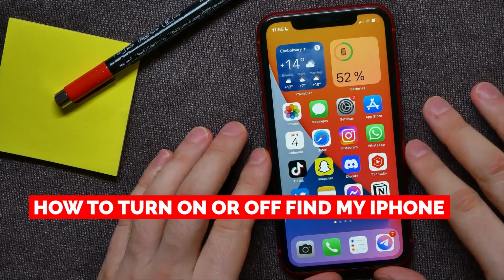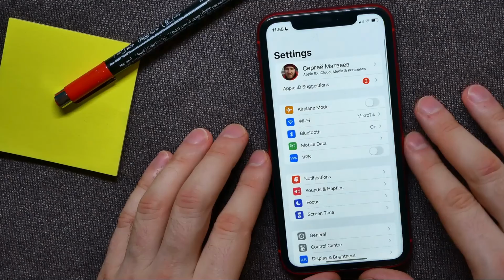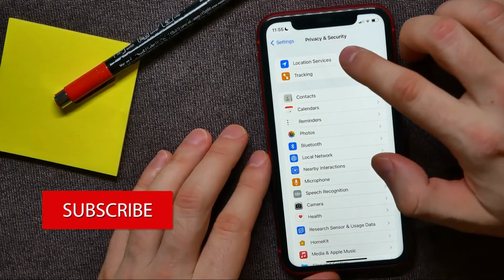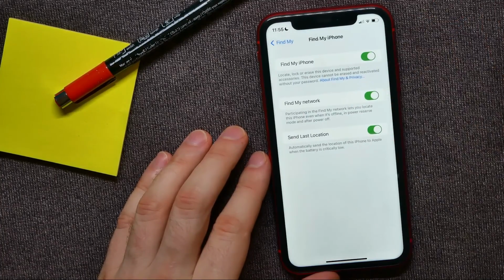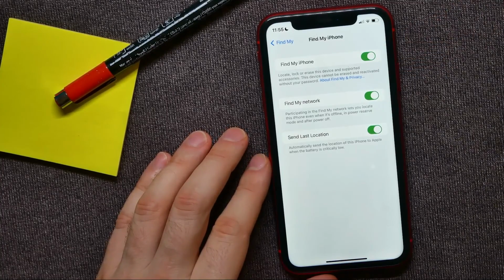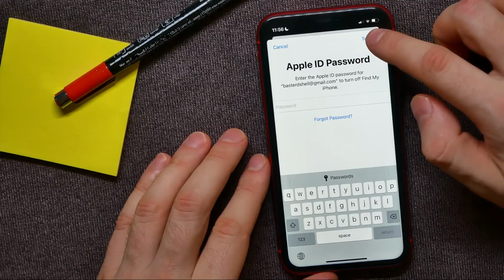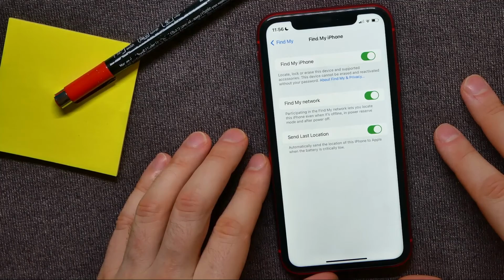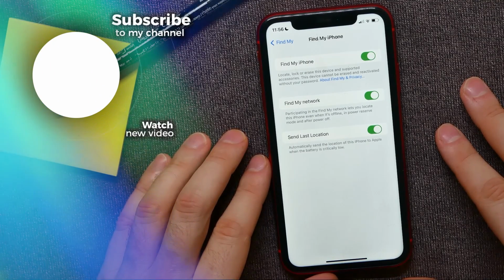How to Turn On or Off Find My iPhone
In this video i show simple way How to Turn On or Off Find My iPhone